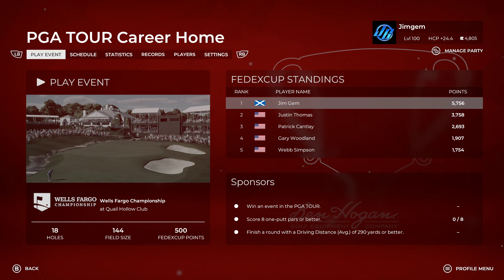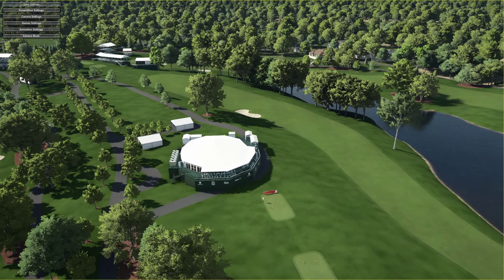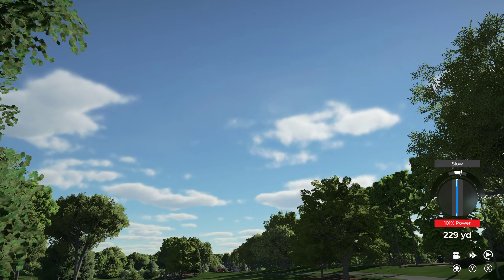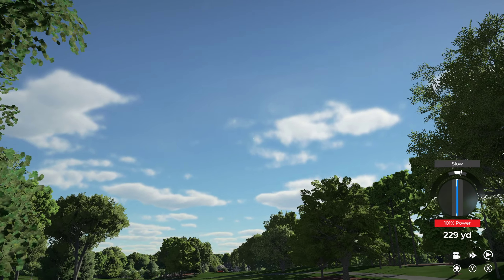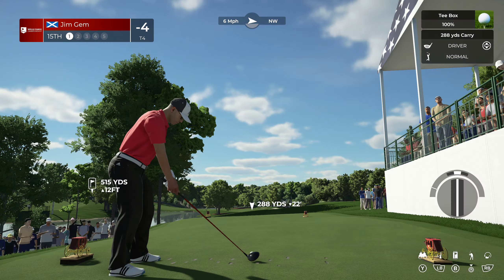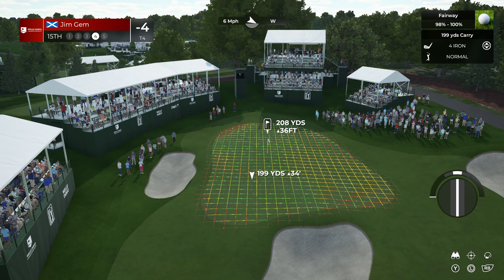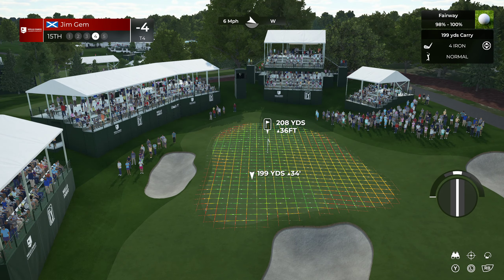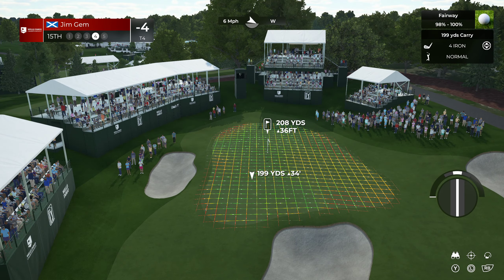PGA TOUR 2K21 - Wells Fargo Championship - Quail Hollow Club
Episode 18 of our full seaon career mode playthrough..
Quail Hollow Club is a country club and golf course in the southeastern United States,
located in the Quail Hollow neighborhood in Charlotte, North Carolina. It is a private member club, founded by James J. Harris on April 13, 1959.